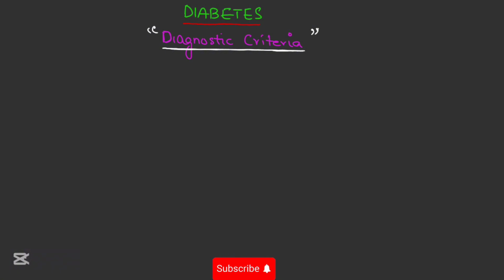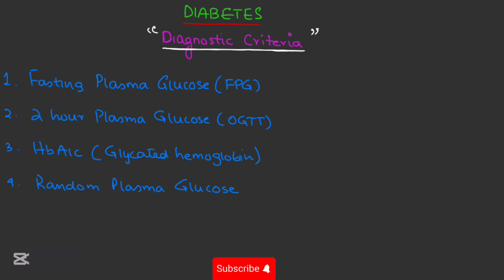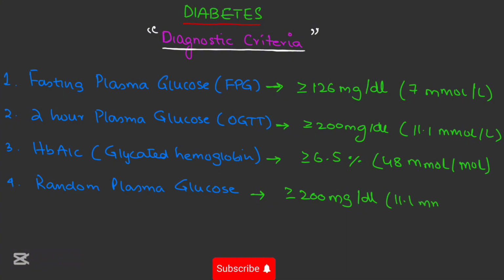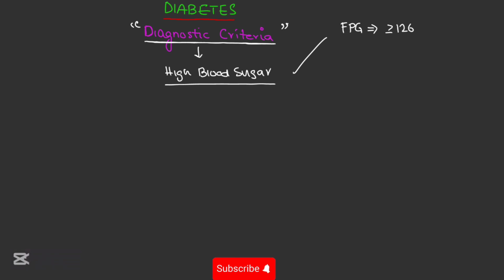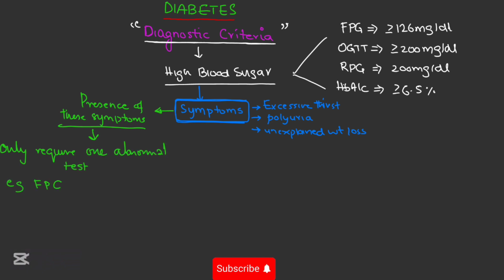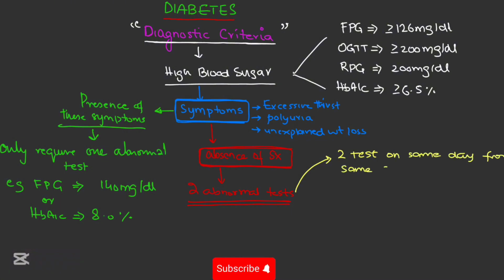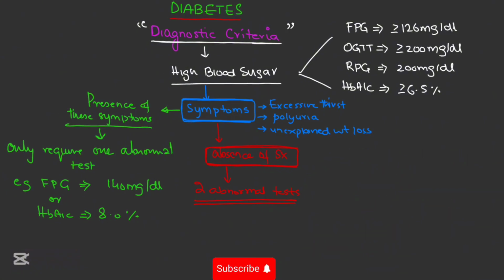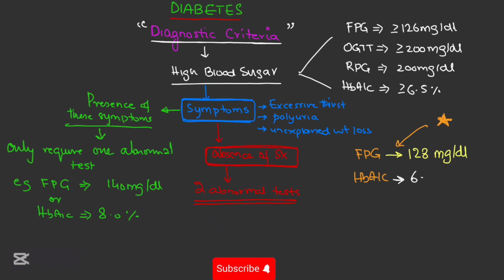Diabetes Series | How Is Diabetes Diagnosed? @MedEd-360#diabetes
Diagnosing diabetes isn’t just about one test! Did you know that if you don’t have clear symptoms, you need two abnormal test results to confirm the diagnosis? In this video, we break down the official diagnostic criteria for diabetes, including fasting glucose, HbA1c, OGTT, and random glucose tests. Learn how doctors confirm diabetes and what prediabetes means!"

🔹 Topics Covered:
✔️ The four main tests for diabetes diagnosis
✔️ Why two abnormal results are required
✔️ Understanding prediabetes levels
✔️ What happens if one test is normal and another is abnormal?

💬 How did you find this video? What diabetes topics would you like us to cover next?